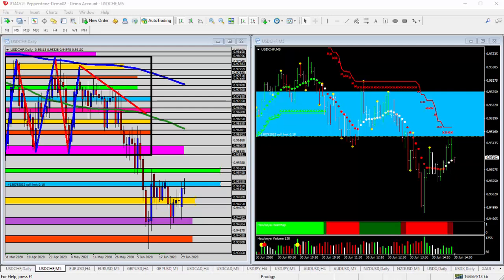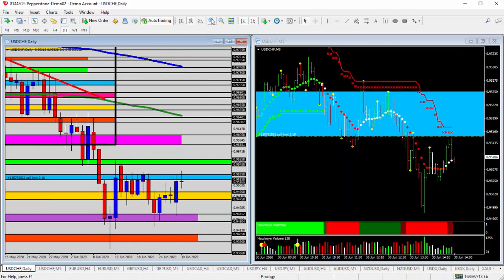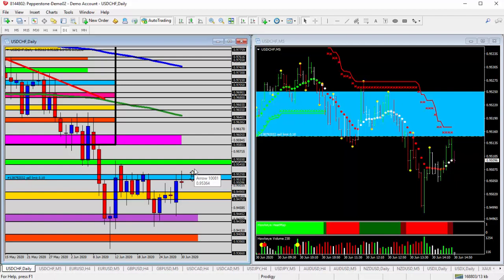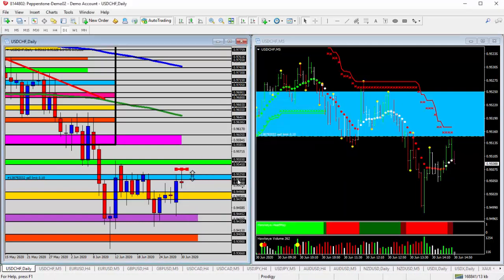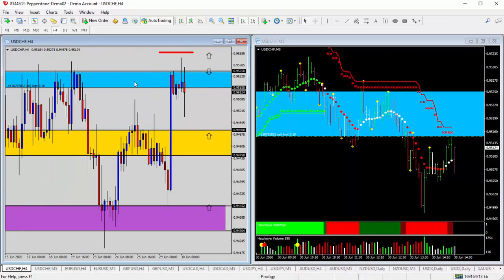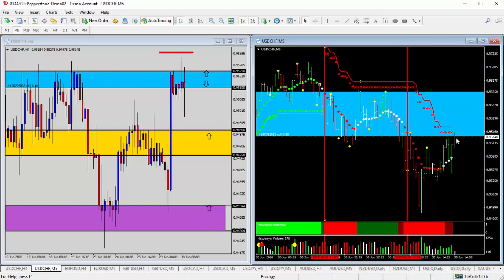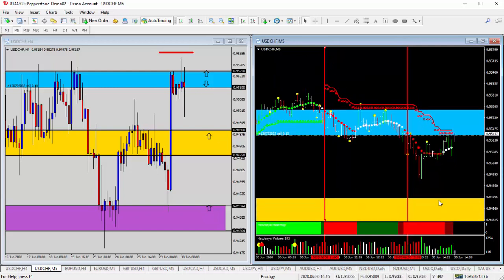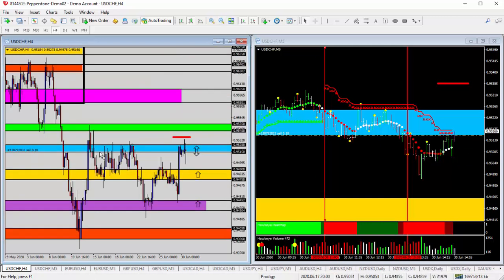Forex Update: Short Signal on the USDCHF from the Resistance Zone